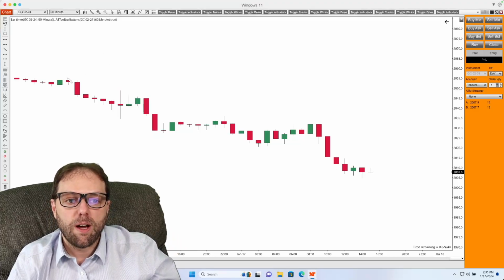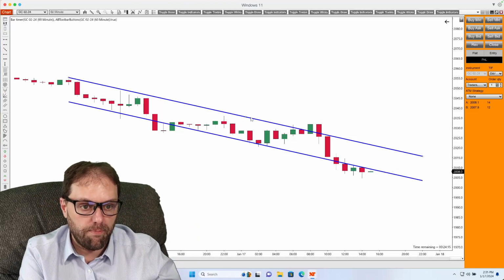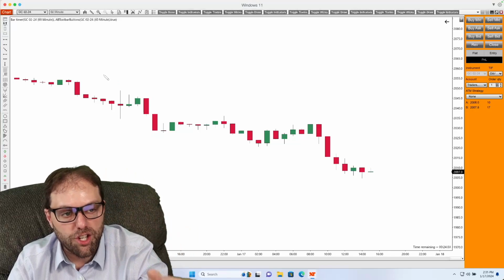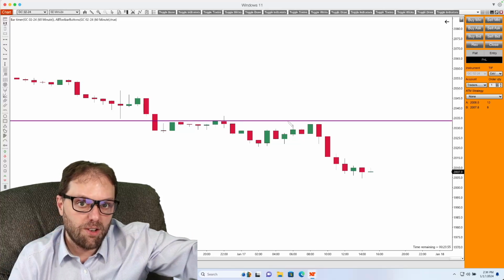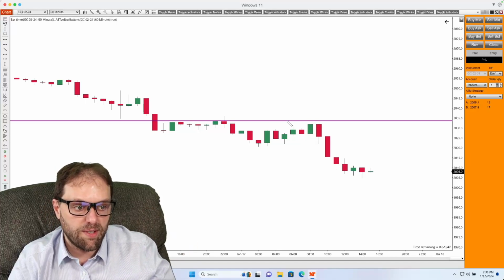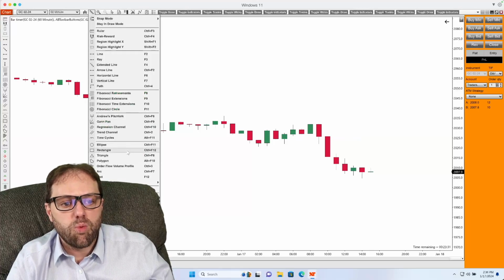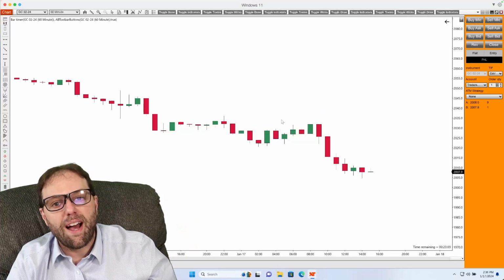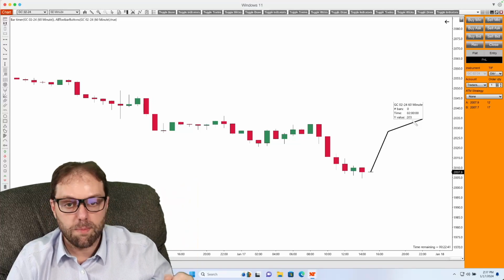Top 4 NinjaTrader 8 Drawing Tools for Trading Spots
Explore the Top 4 NinjaTrader 8 Drawing Tools for spotting trading opportunities. We'll break down each tool, showing how they can enhance your trading strategy.